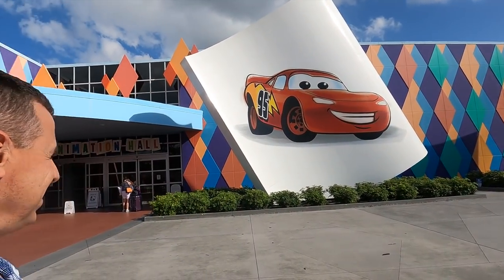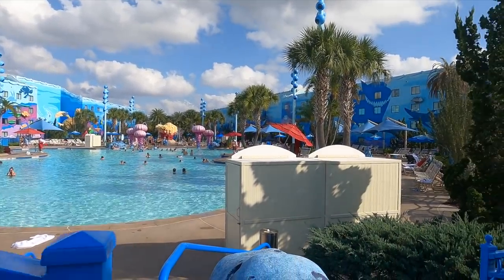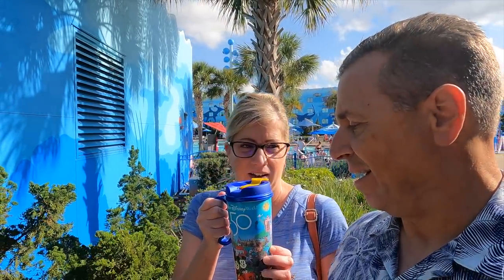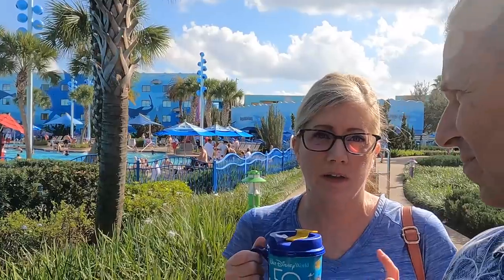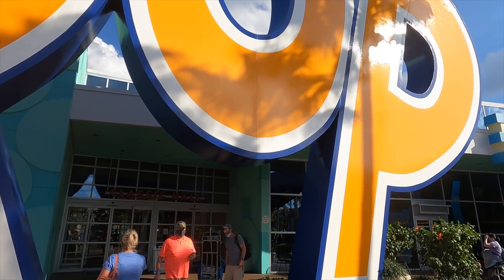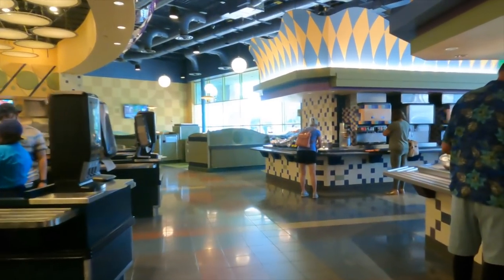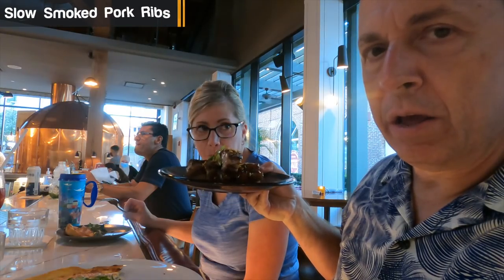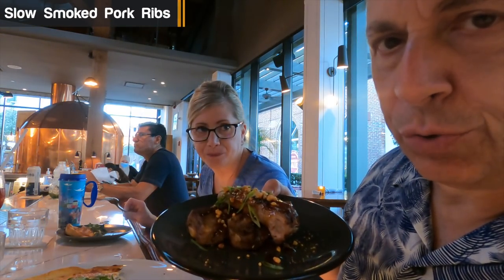(PART 2) How to Visit & Enjoy Disney World for Free | Parks Too Expensive?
But if you would like to buy Michelle a piece of pie 🤓🥧 or Brian a burger 😊🍔, you may do so here. 👉🏻 Donate with PayPal & Thank You for your Support to our channel (and Michelle’s addiction to pie!

(PART 2) How to Visit & Enjoy Disney World for Free | Parks Too Expensive? (EP 167)

Donate with PayPal & Thank You for your Support to our channel (and Michelle’s addiction to pie!

ℹ️ About this episode:
In this episode of LivinRVision, we go back to Disney World in Orlando Florida to do the “Disney Free” tours of more of the Disney World Resorts and properties. This was so much fun last episode and we never had enough time to visit all the Disney Resorts and properties, so we are going back for day 3! (which by the way, is still not enough time to visit them all). We hope you enjoy! 🧡😊🤓

🙌 HELPFUL LRV (LivinRVision) PARTNERS

▶︎ Thousand Trails SAVE $$! CONTACT KIM here

▶︎Solo Stove Tired of campfire smoke following you like a magnet?
▶︎ TravelData(T-Mobile) Unlimited, Unthrottled, 4GLTE service with HD Video Streaming.